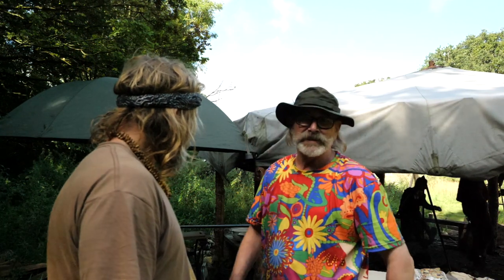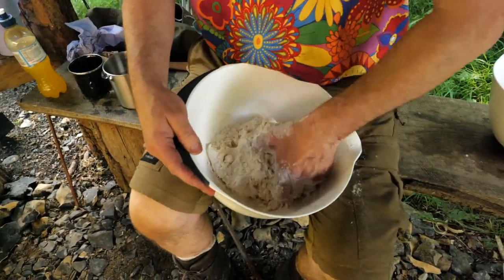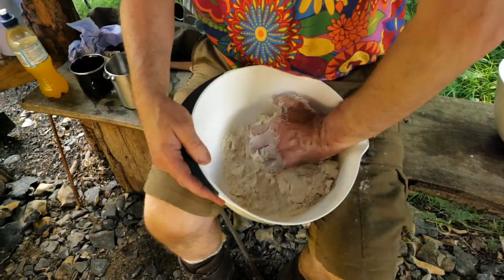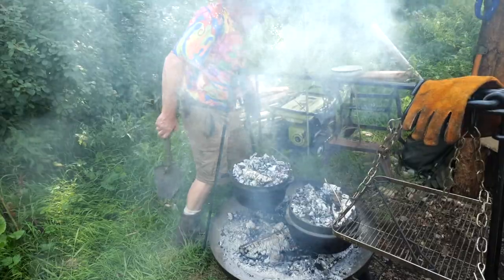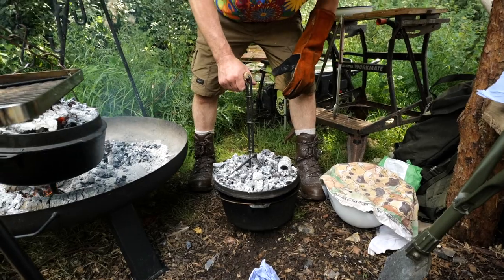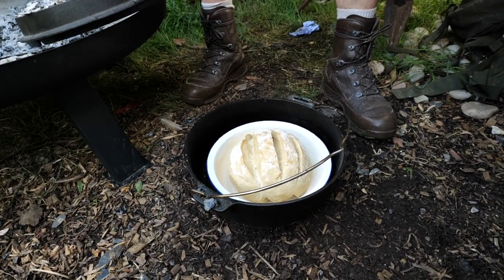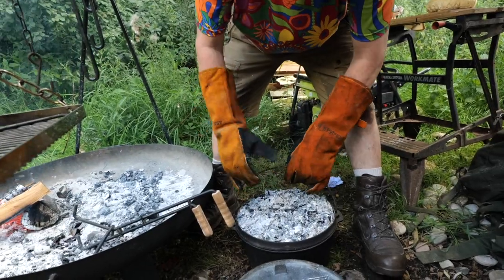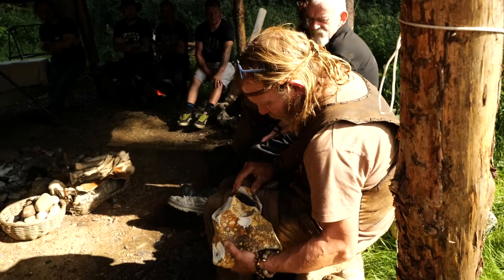Making Bread in the forest and living a good life.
In this Video I am running one of my forest banquets, I just had to share this with you though my good friend is making bread in the forest over a fire, what is not to like.
Here is a link to my Banquets if you fancy joining us sometime.
New Dates for next year coming soon.